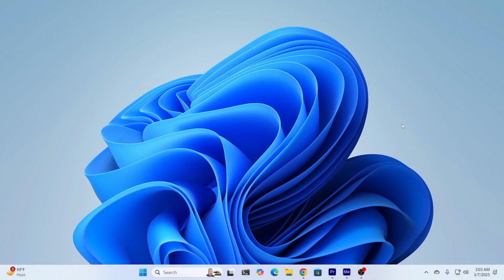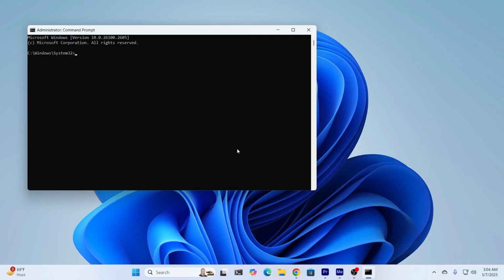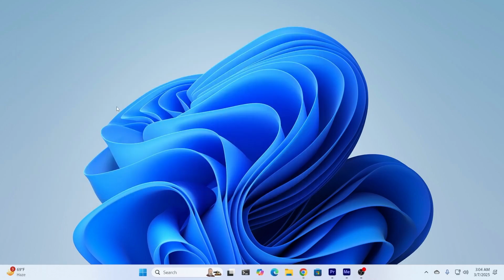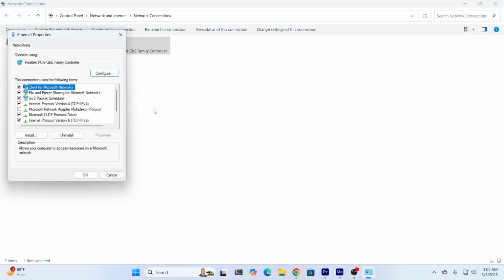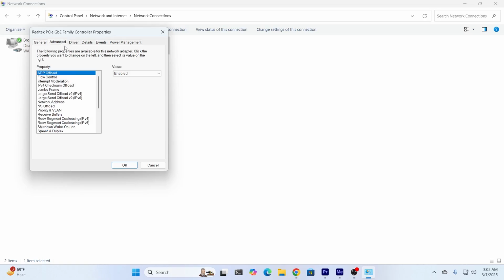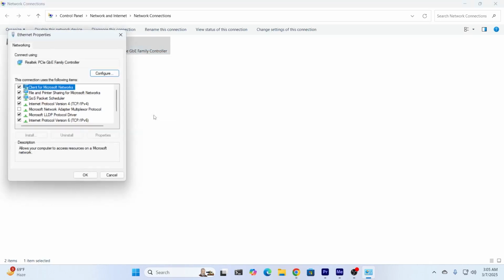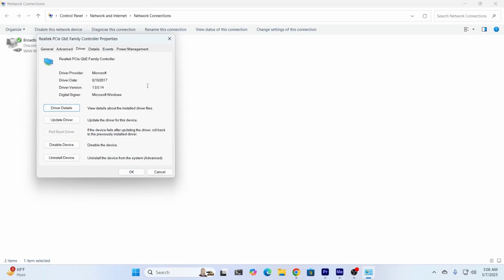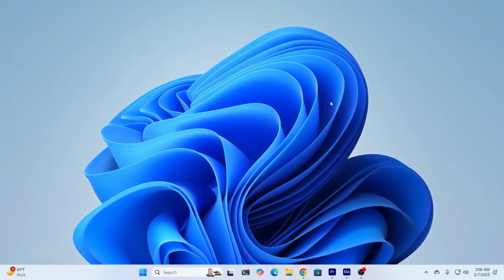How to Fix Network Cable Unplugged Error in Windows 11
A quick tutorial on, how to fix network cable unplugged error in Windows 11.